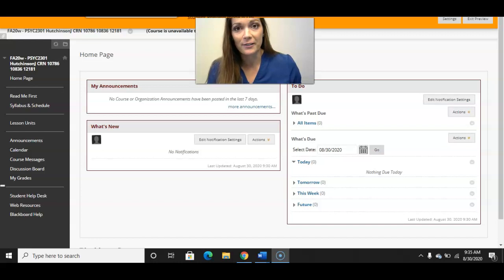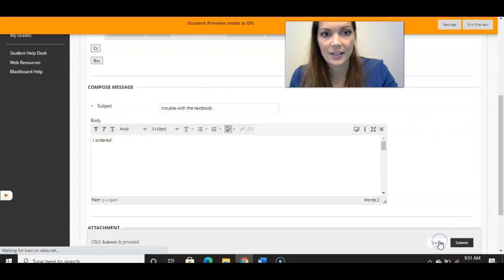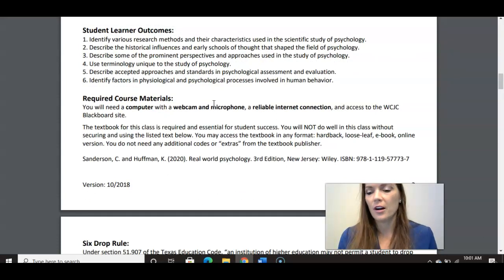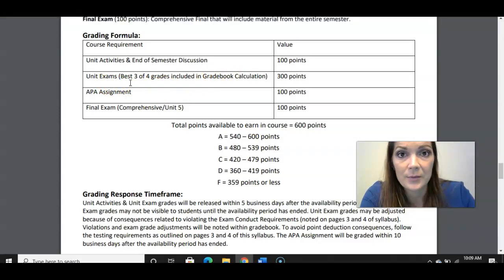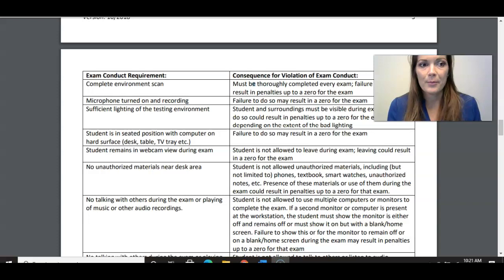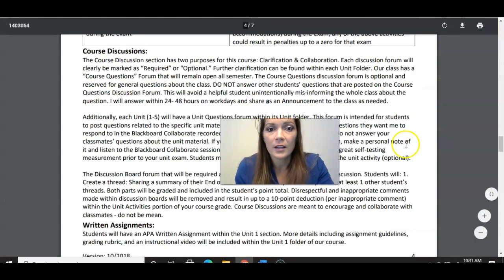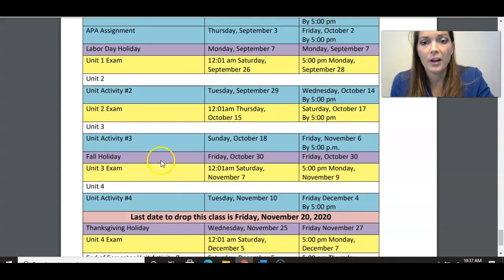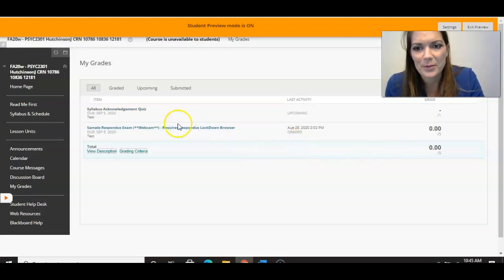Psyc 2301 Course Introduction Fall 2020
First day info